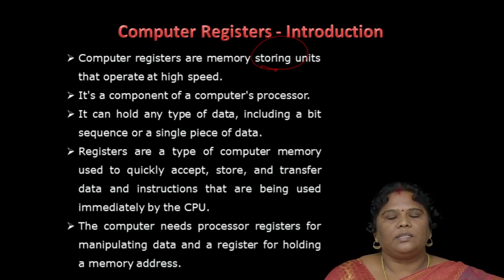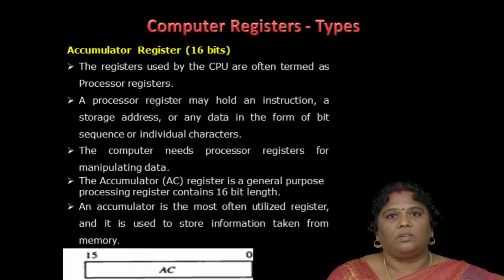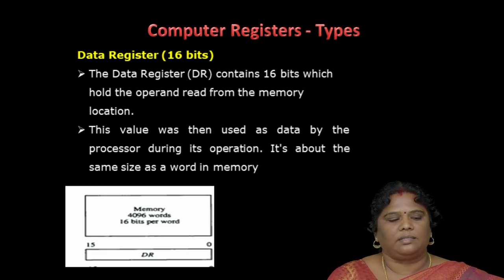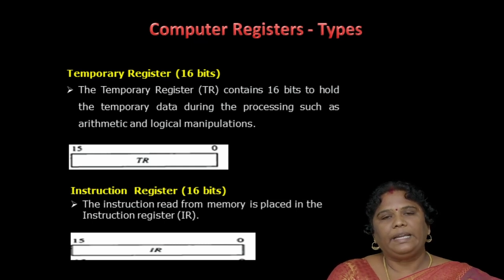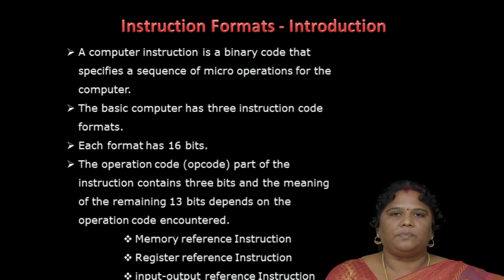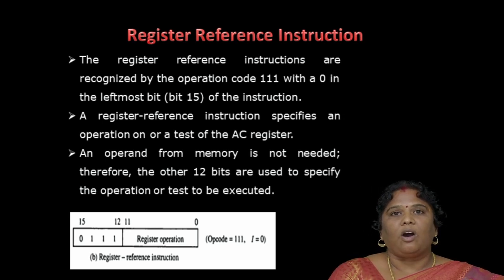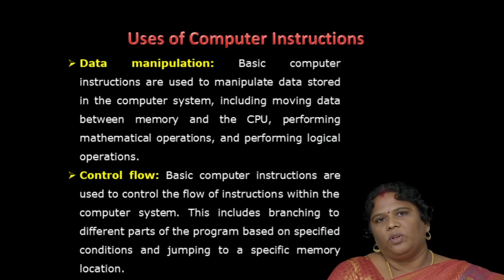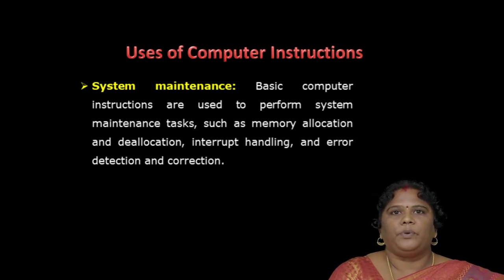Computer Registers & Instruction Formats